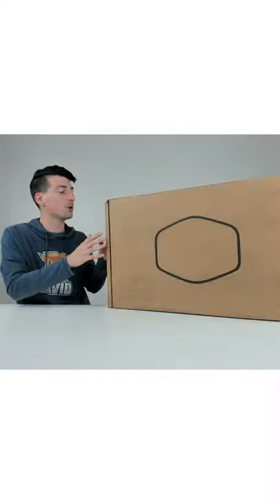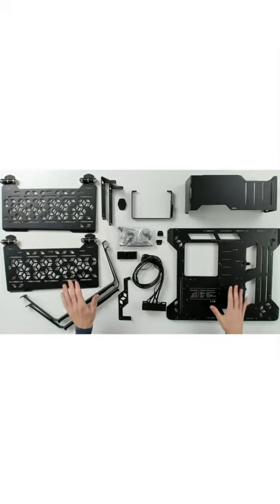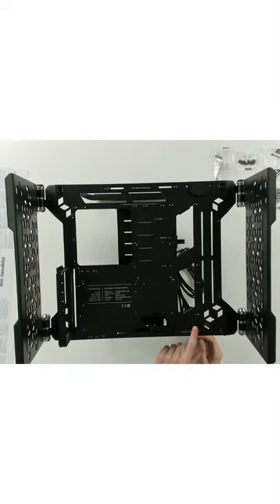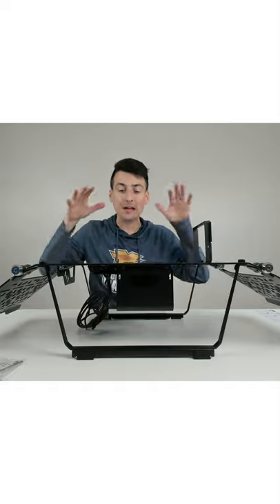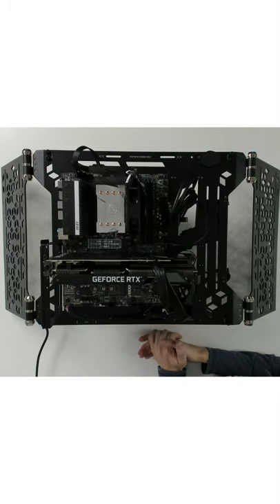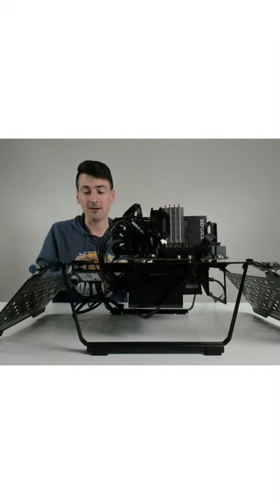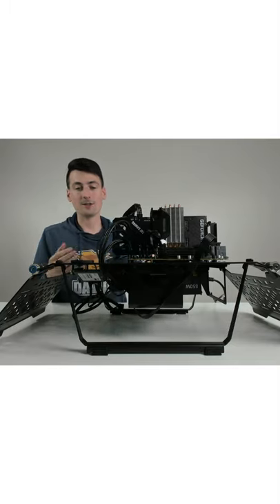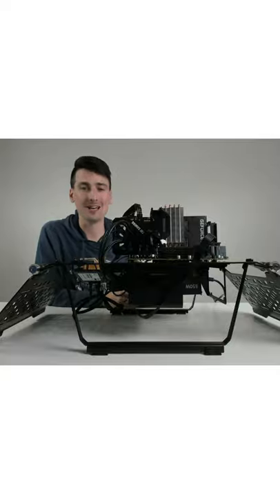Best PC Test Bench? Cooler Master MasterFrame 700 Review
Cooler Master MasterFrame 700 Custom Test Bench
Amazon INTL

Cooler Master MasterFrame 700 Custom Test Bench / Open-Air ATX PC Case, Panoramic Tempered Glass, Premium Variable Friction Hinges, Built-In VESA Mount

🛒 SHOP DEALS
Cooler Master

🆓 FREE TRIALS
Amazon Prime

👨💻 MY SETUP

Digital David
6809 Main Street
PMB 107